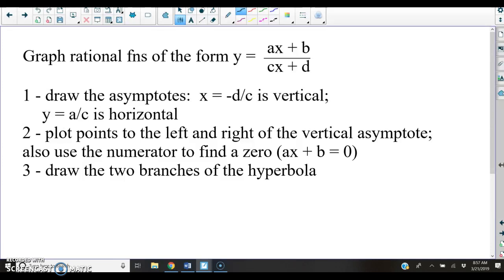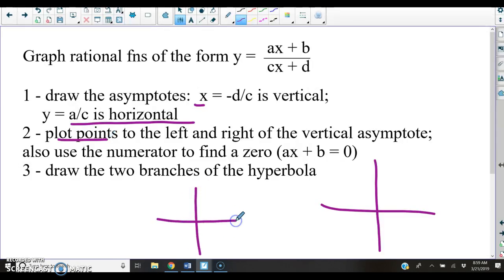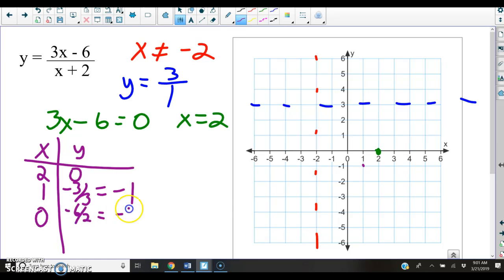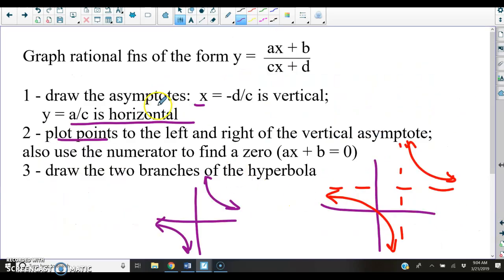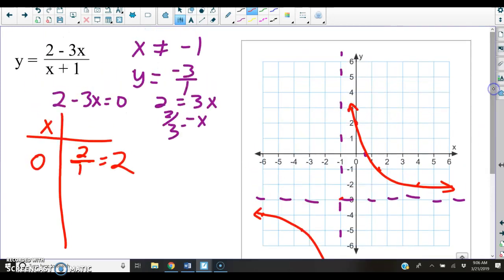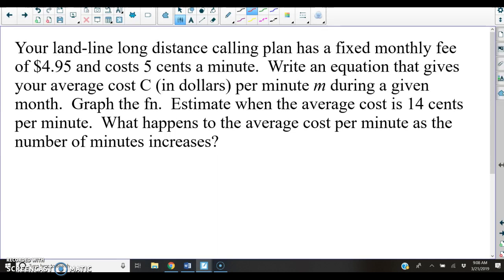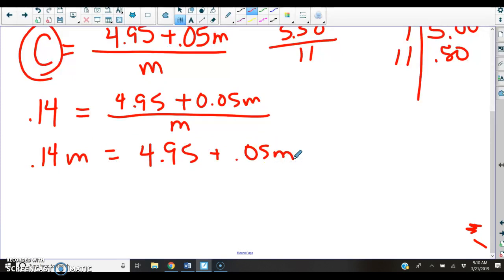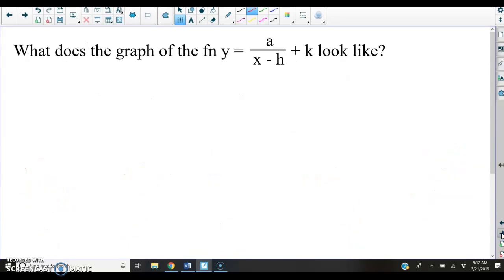Alg 2 L 8-2 day 2